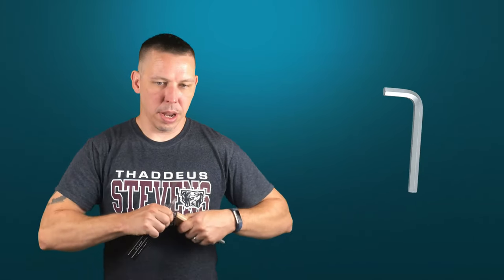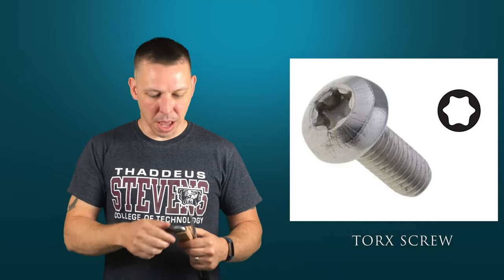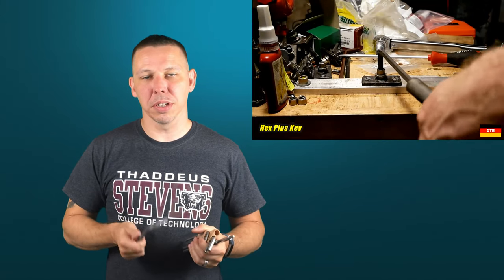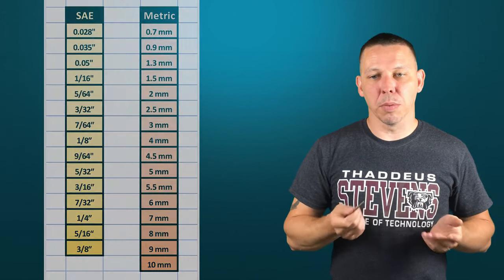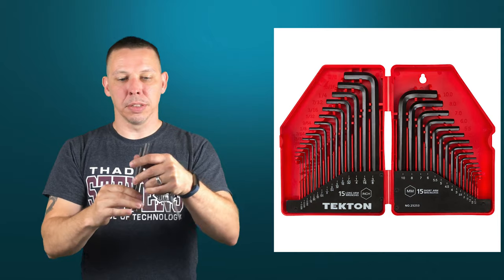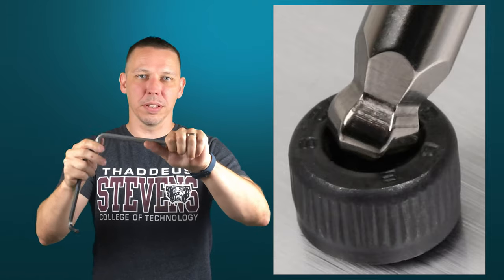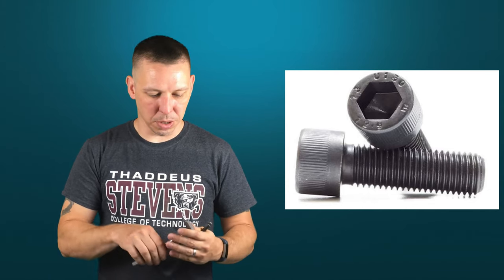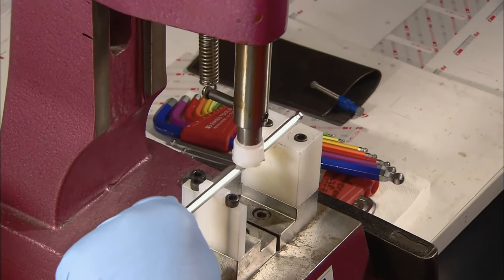Basic Hand Tools Part-2, Allen Wrenches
An explanation of what Allen wrenches are, how they are and aren't used, and what types are available.